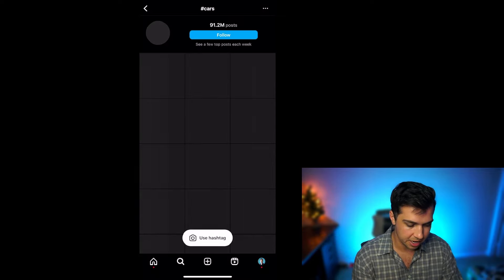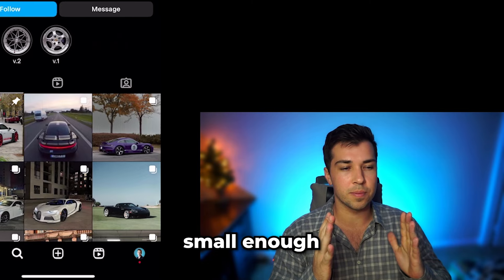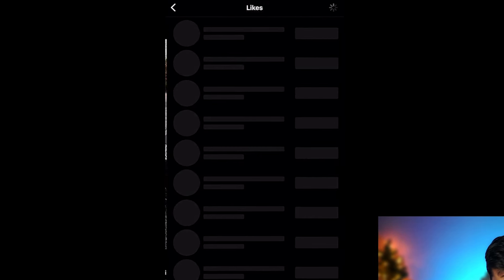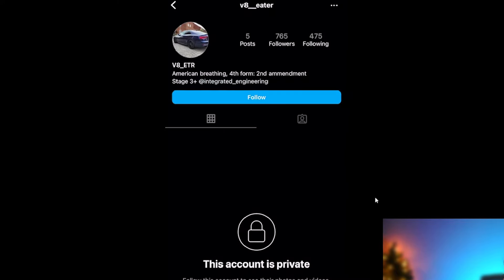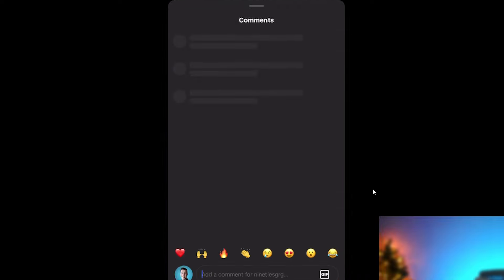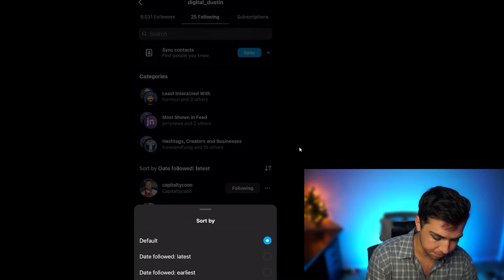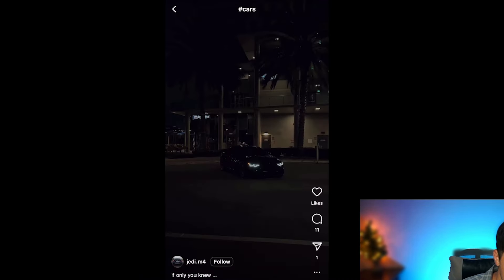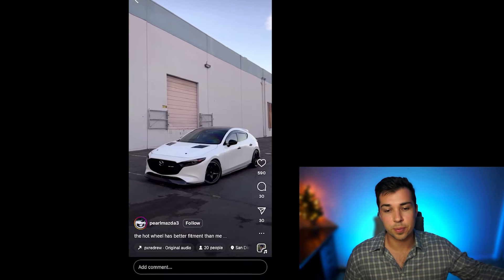Follow Unfollow UPDATE! How to ACTUALLY Grow on Instagram 🤫 Follow Unfollow Growth Method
🤝 Get my help growing your IG account (it's not cheap):
dnorris@handsfreedm(dot)com

❌DO NOT BUY FAKE FOLLOWERS! (but if you do, this is the best site I have found):